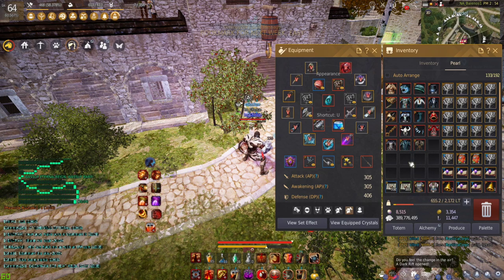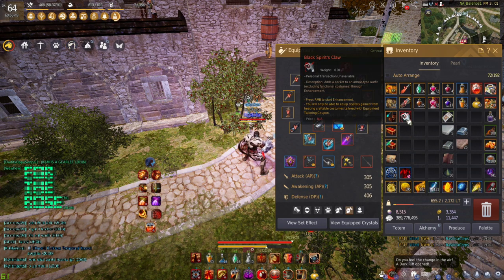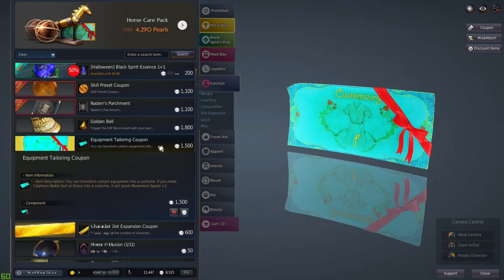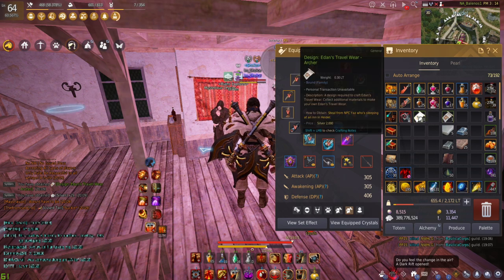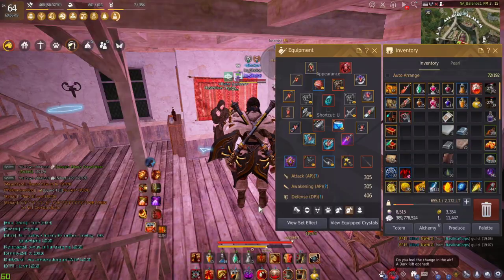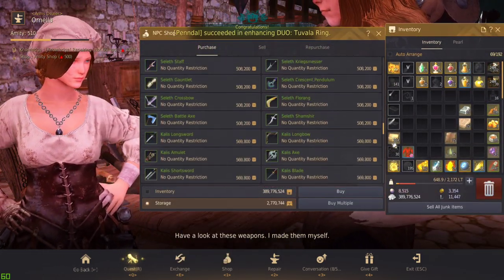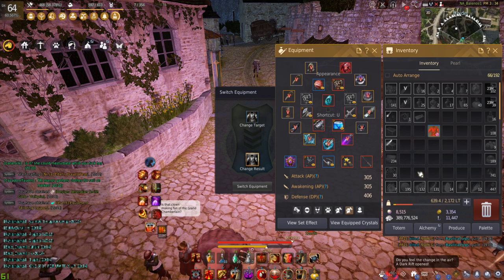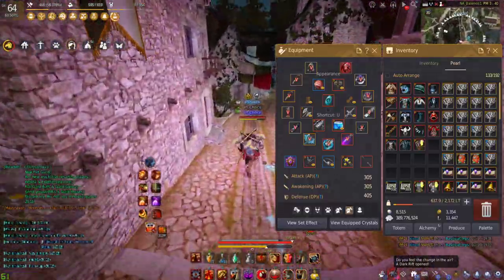How to Add a Crystal to Your Premium Outfit in Black Desert Online